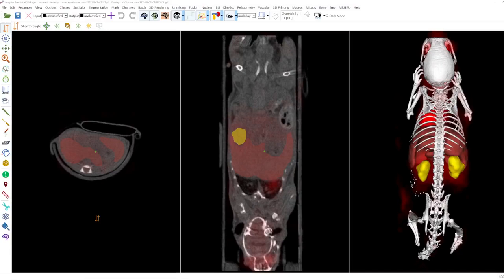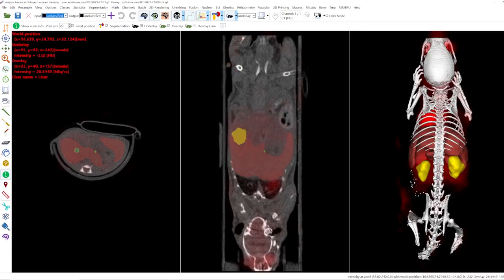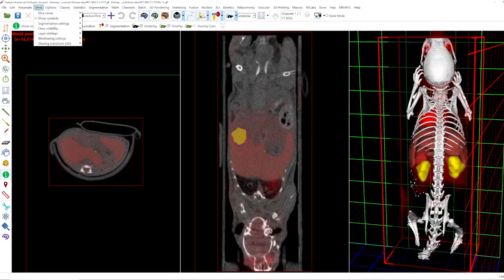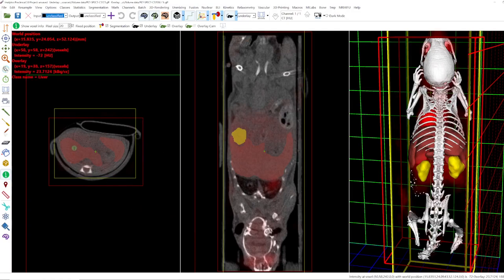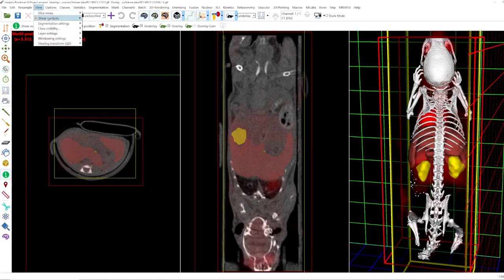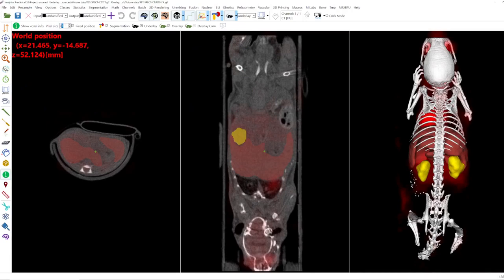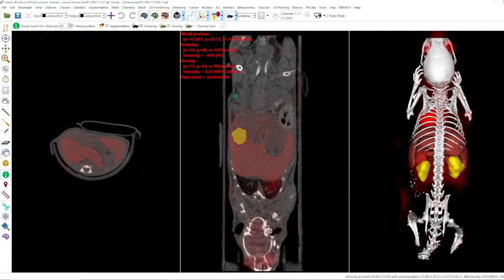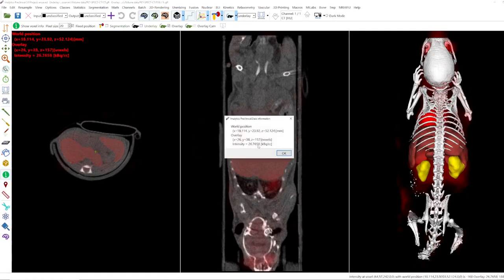Mouse mode: "Show voxel info"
This video describes the mouse mode "Show voxel info". It displays the voxel information when you hover the mouse cursor over the respective position (2D and 3D) or click on a specific voxel. The information includes the world position, the depth (3D only), the underlay and overlay voxel intensities, and the class of the selected voxel.